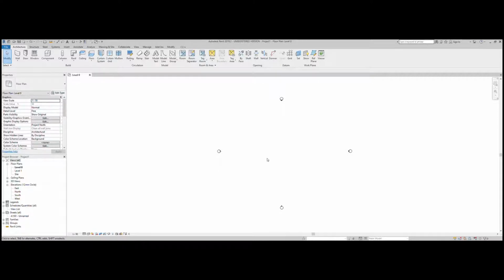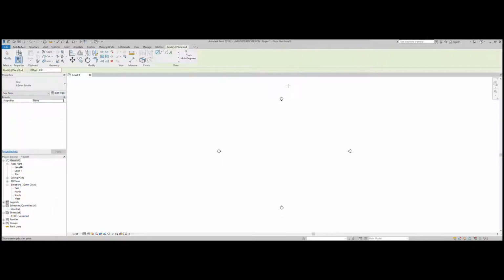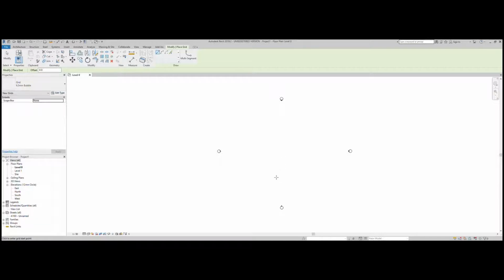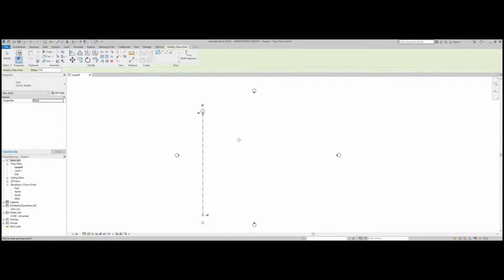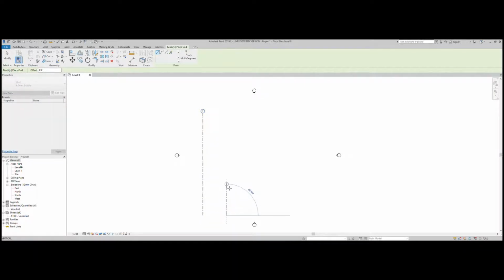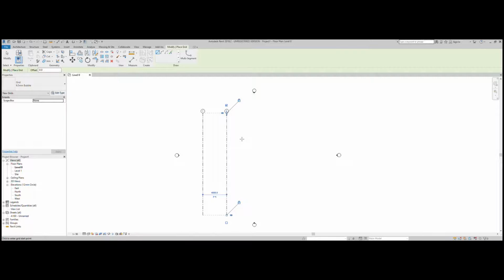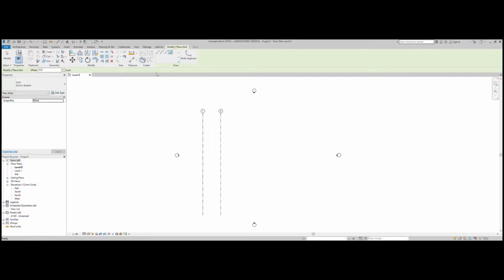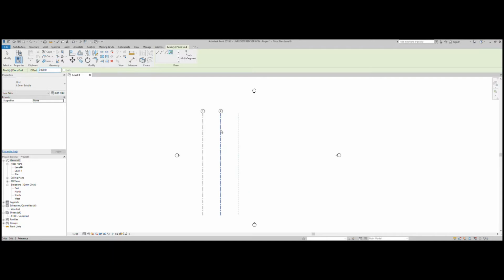BIMstruct | How to create gridlines on Revit | 4 Minute Revit Tutorials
How to create gridlines on Revit is a brief video from BIMstruct part of the 4 minute series. Here we explore the basic commands to create a grid along with other grid line creation tools that Revit provides us. By the end of the video you should be able to easily create gridlines on Revit.

All of our Revit tutorials are snippets taken from the training courses that we provide at BIMstruct. All content is created and delivered by Autodesk Certified Trainers.

Alternatively visit the BIMstruct website to see the courses that we provide to businesses across the UK: